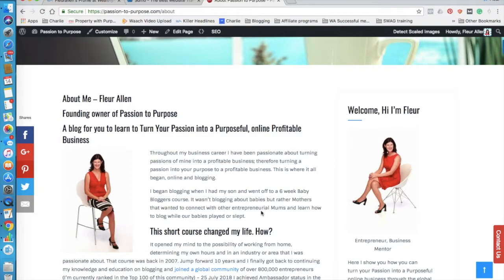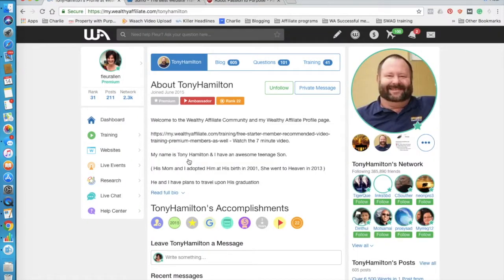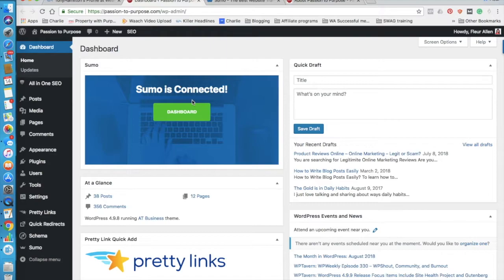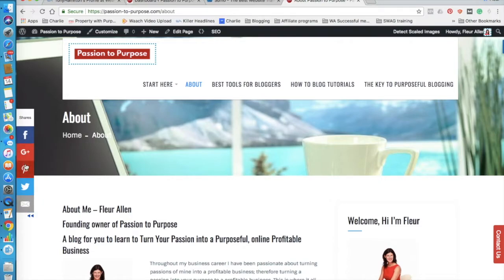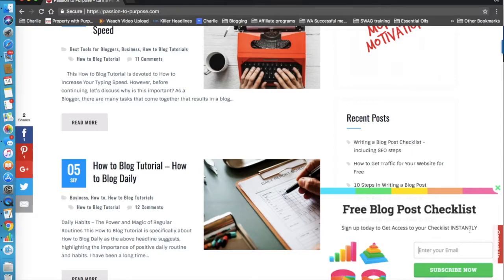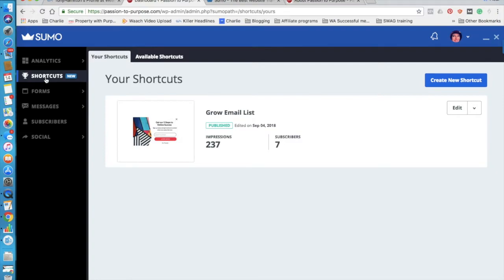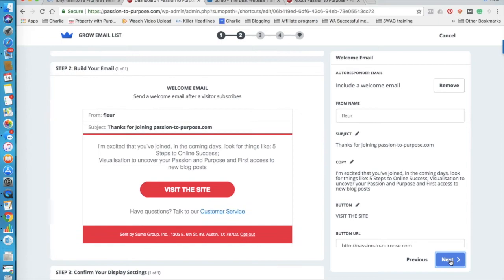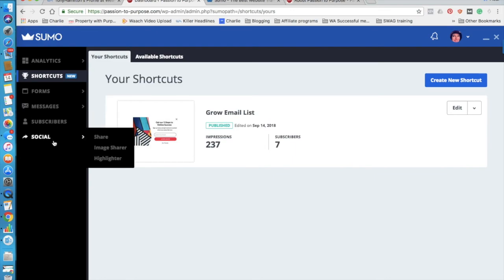Sumo Plugin Review: the Best Website Traffic Tools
Take an inside introductory tour of the Sumo Plugin. I show how it has replaced at least 5 WordPress plugins all designed to assist in gaining website traffic.